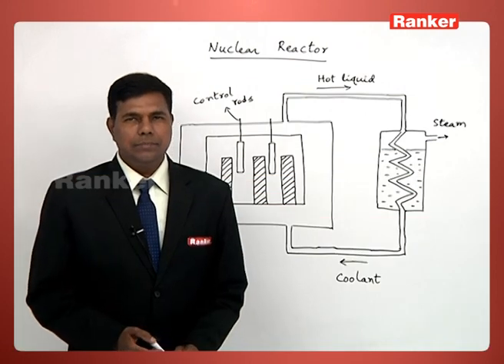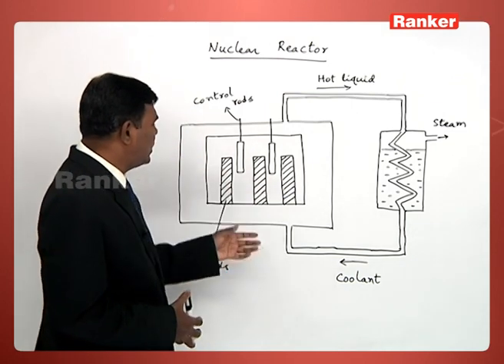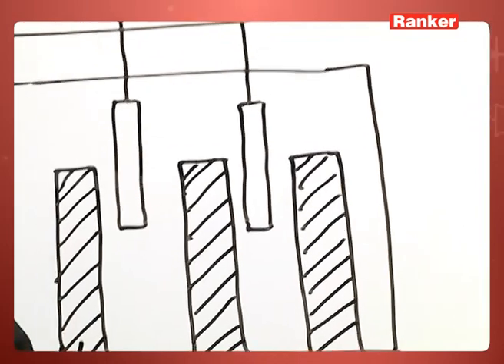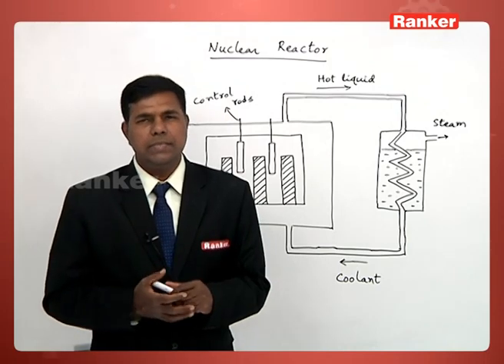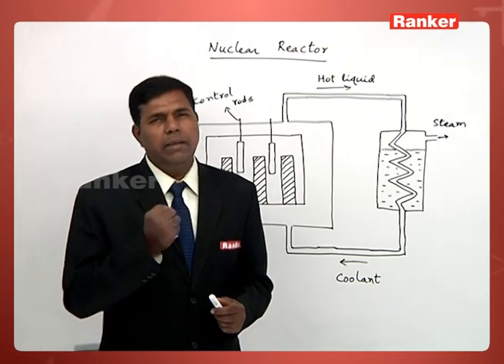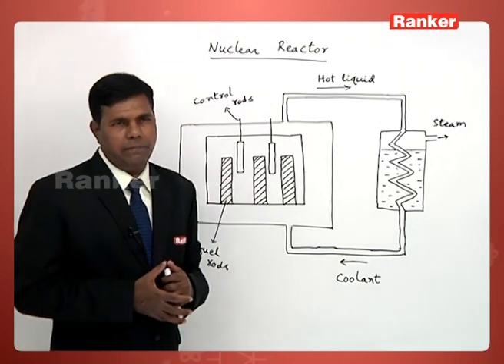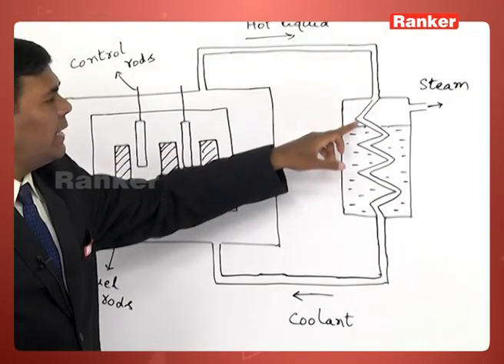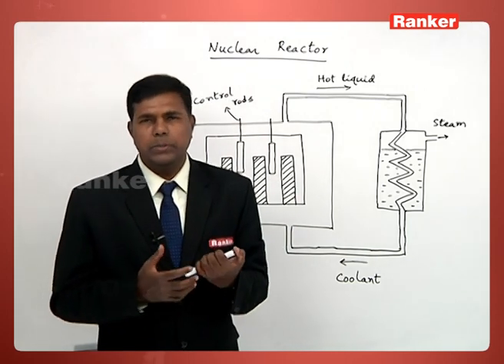NUCLEAR PHYSICS, Physics by B.Amarender sir | NUCLEAR REACTOR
In this video Rank of NUCLEAR PHYSICS (NUCLEAR REACTOR) related to physics is explained by B.Amarender sir which are best videos for the preparation.

Rankers Learning
Street No:12, Himayath Nagar,
Hyderabad - 500029